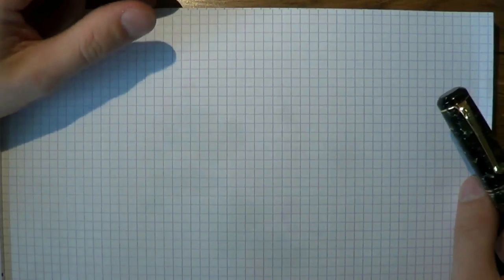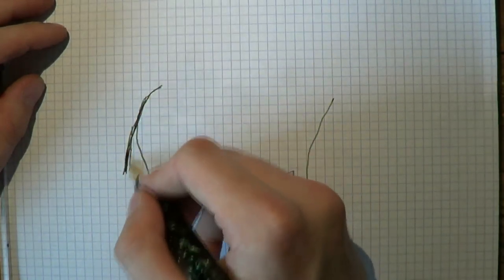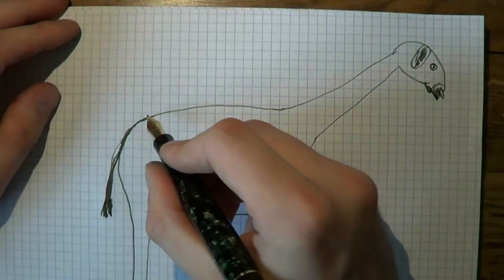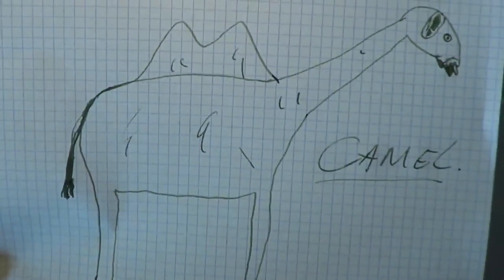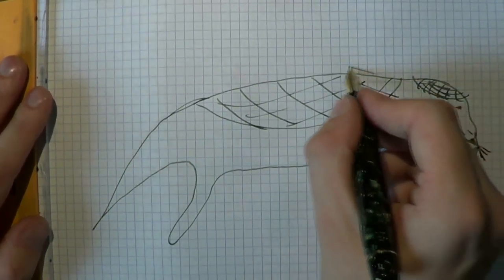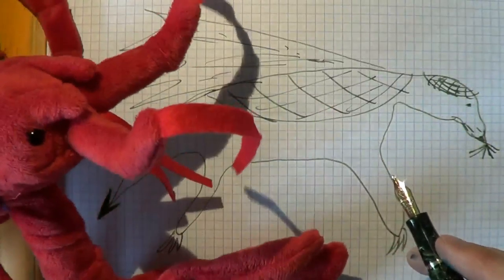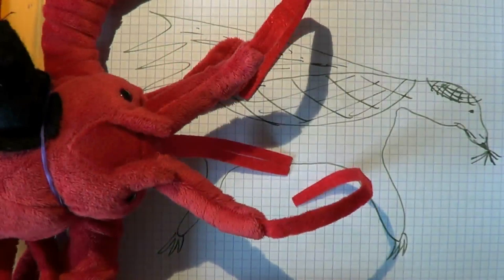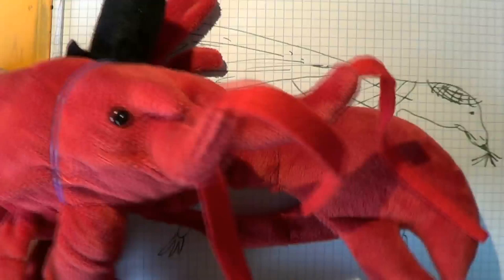Drawing with the Professor Episode I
Prof.dr. Tarquin Danglebury, Chair of Penology at Cambridge University, kindly provides us with drawing lessons. In today's episode, he demonstrates how to draw a camel and an armadillo.